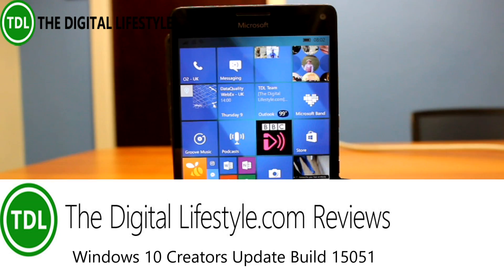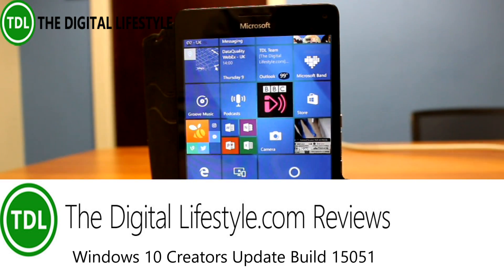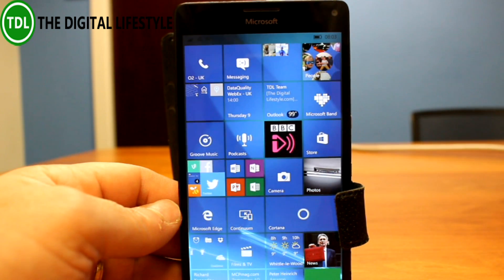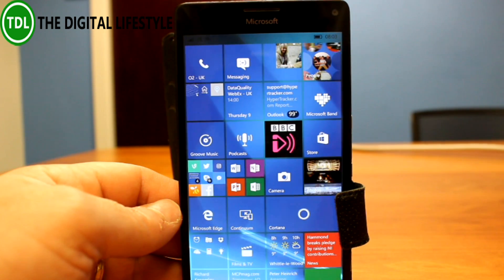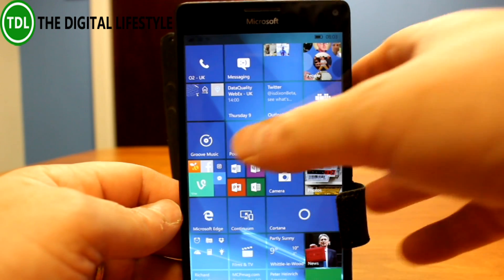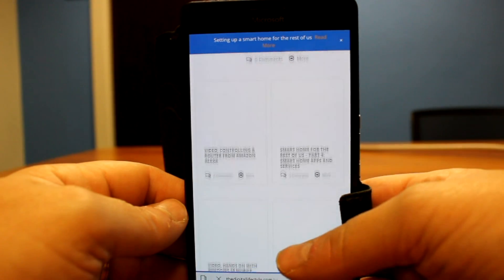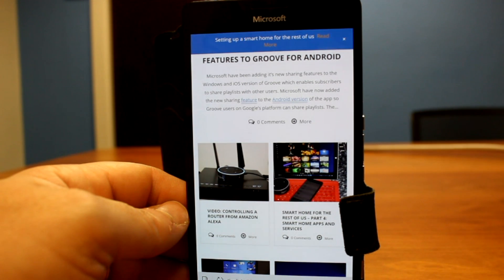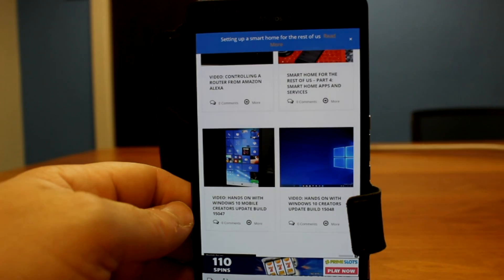Hands on with Windows 10 Mobile Creators Update Build 15051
Microsoft have released a new Windows 10 Mobile Creators Update build and this is my hands on with 15051. There are actually more known issues with this build than there were in some of the previous releases which doesn't mean there are more bugs, it means that that have acknowledged that there are more issues!
The main thing they are trying to fix with this release is random reboots which is a problem that has been hitting Windows Insiders testing out the OS. I have had a few and I have also had one today after installing the new build.
Anyway here is my hands on video where I look at the changes and talk about the known issues.
You can read the full change details on my blog post and look back at all the builds of Windows 10 on my YouTube channel.